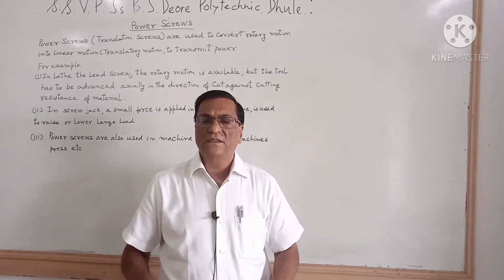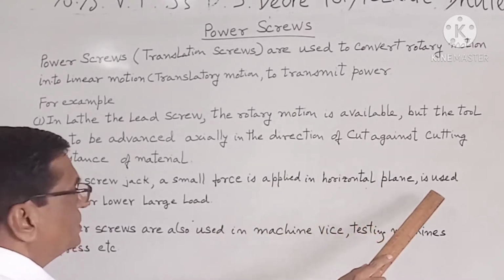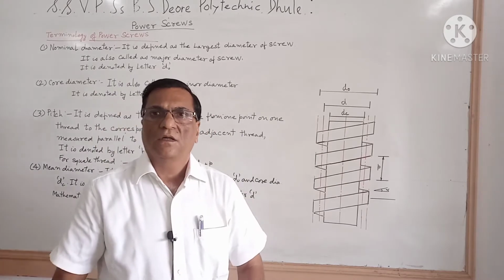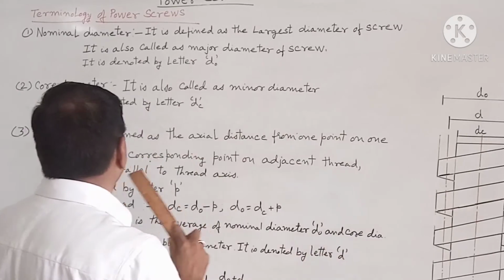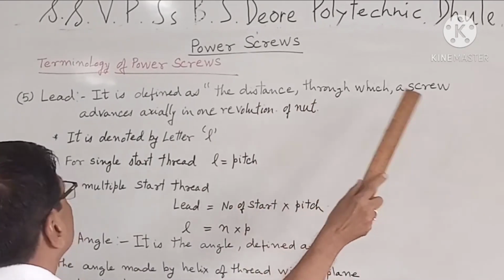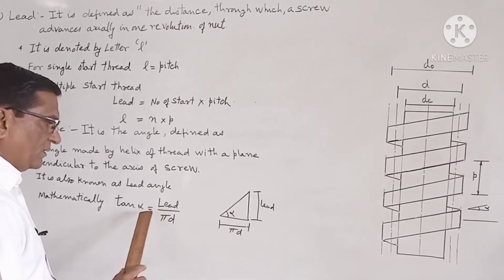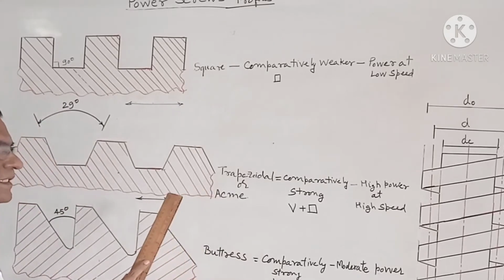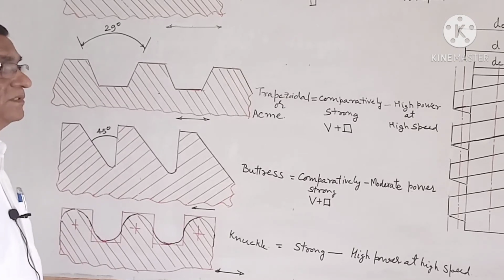Introduction to Power Screws. lecture 66